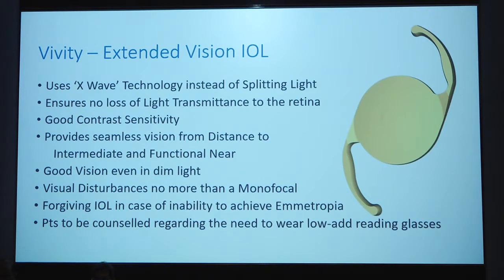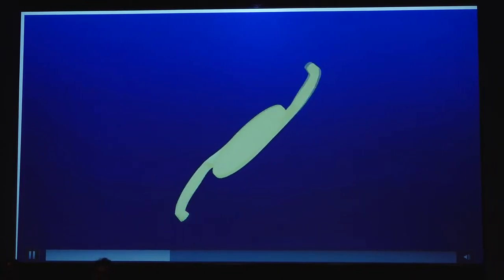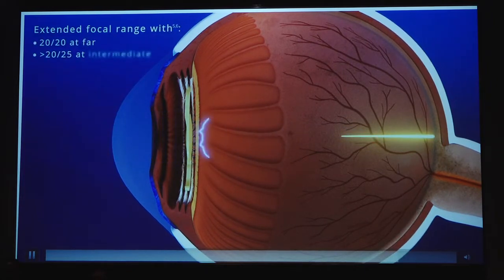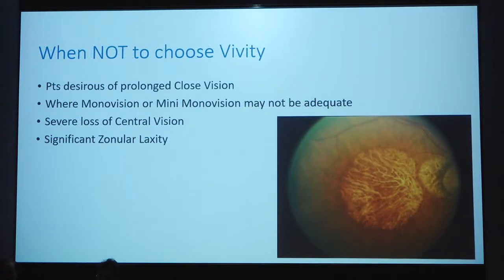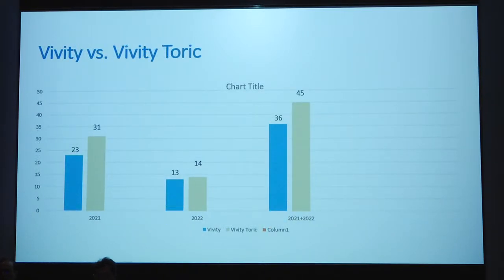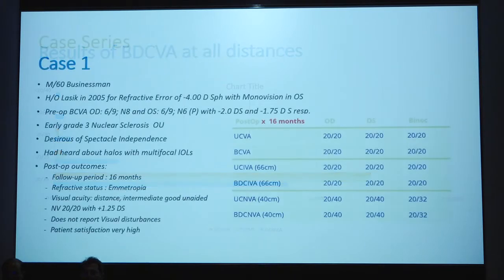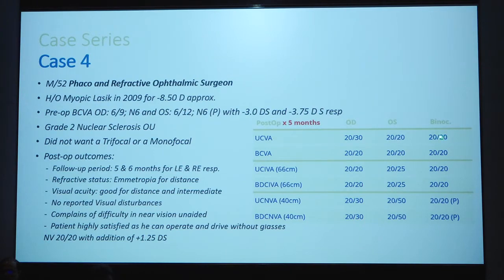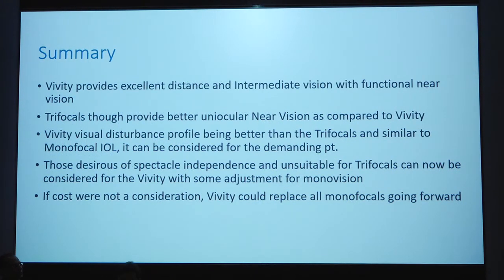AIOC2022 IC177 topic Dr SANDEEP NAGVEKAR MY EXPERIENCE WITH ALCON VIVITY IOL